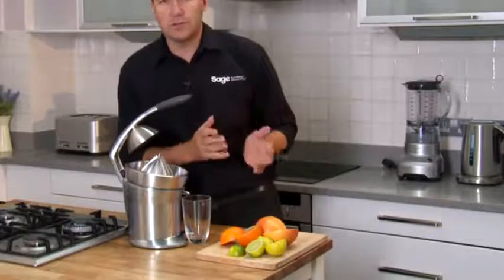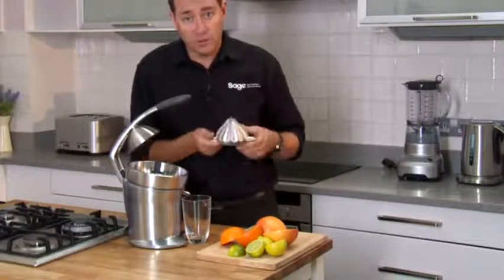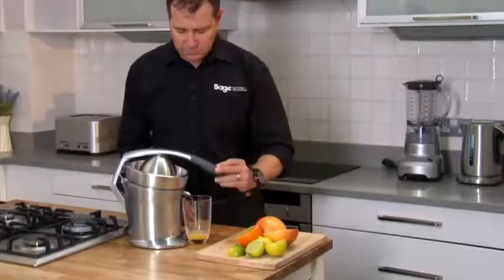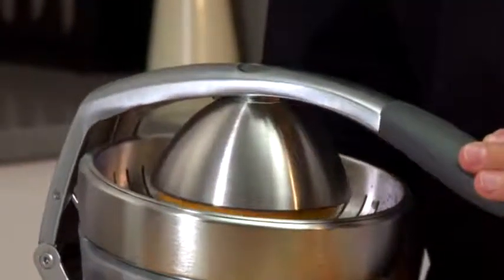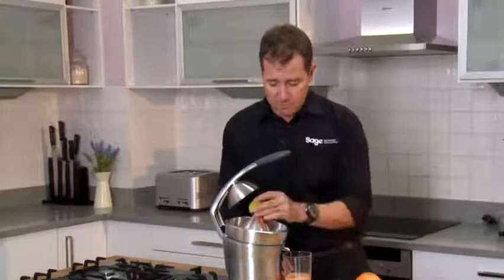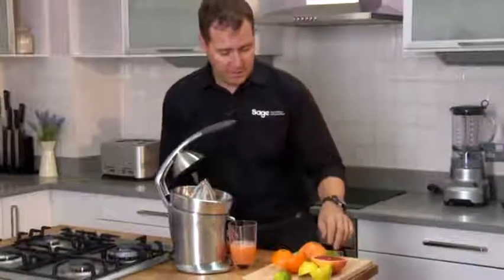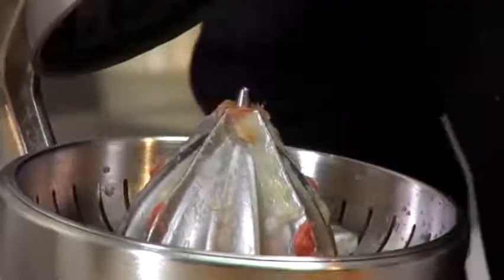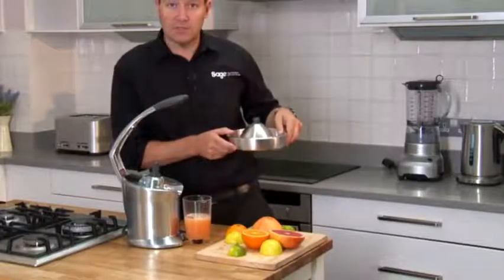'Citrus Press' Demo Sage by Heston Blumenthal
►buỳ best þrice
'Citrus Press' Demo   Sage by Heston Blumenthal, 'Citrus Press' Demo   Sage by Heston Blumenthal